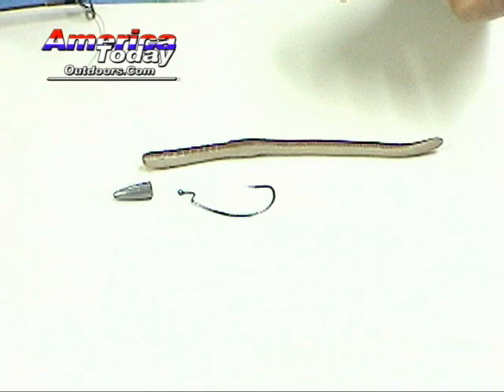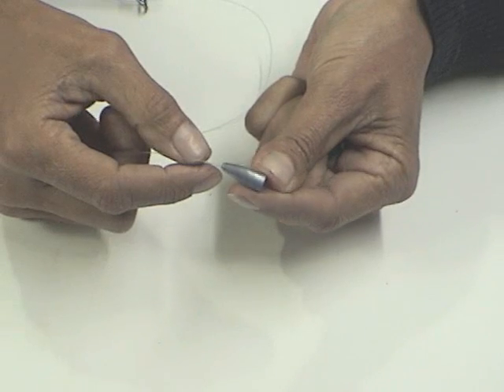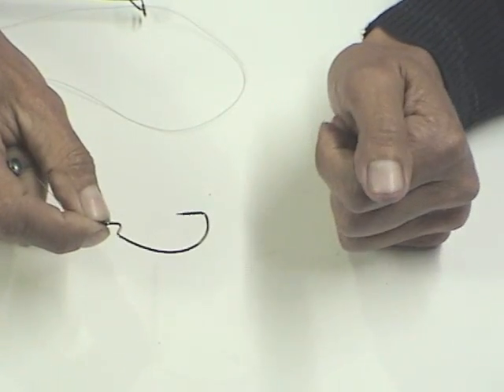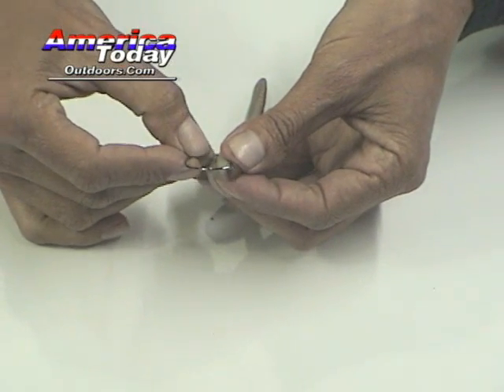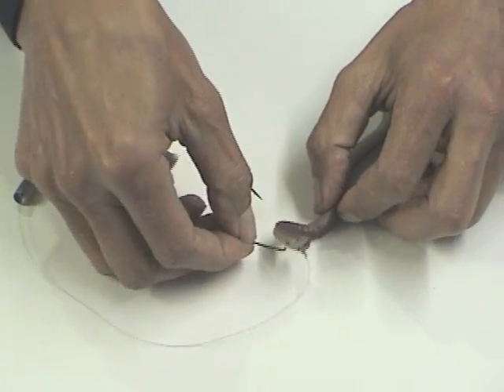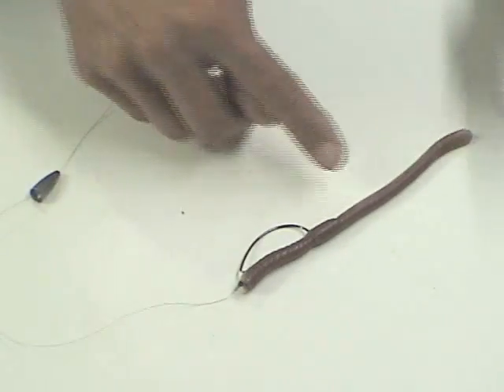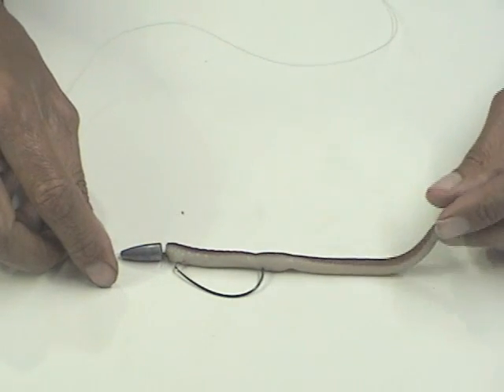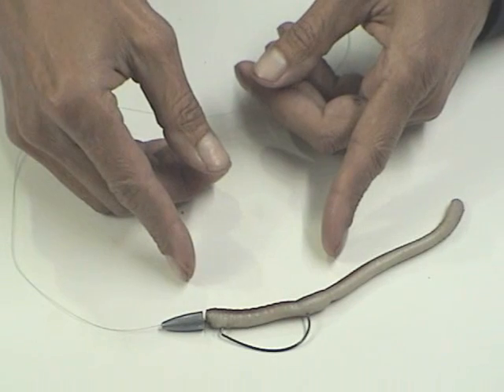How to make a texas rig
Describes the process of making a  texas rig.